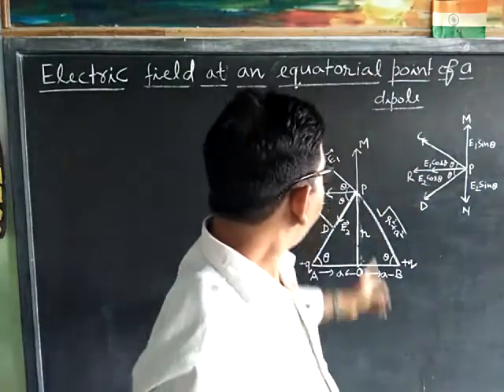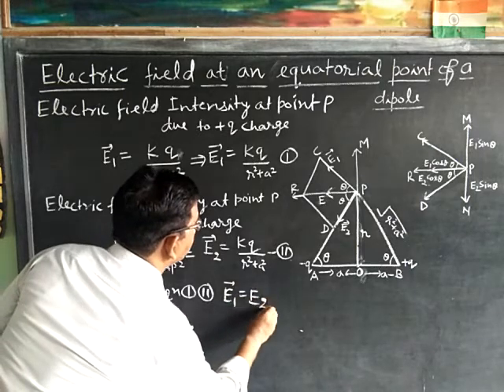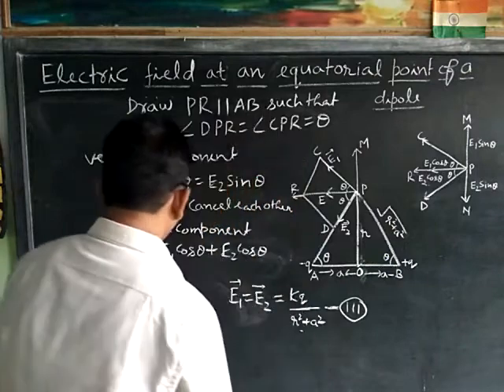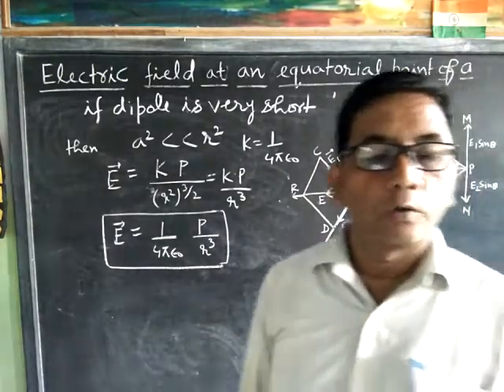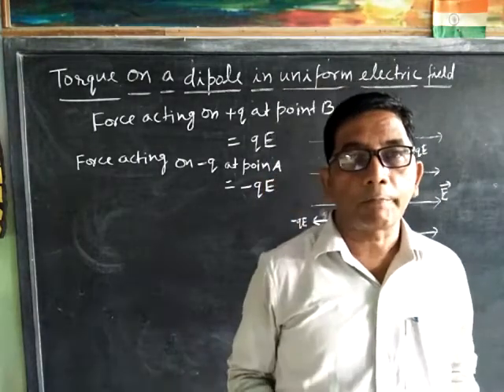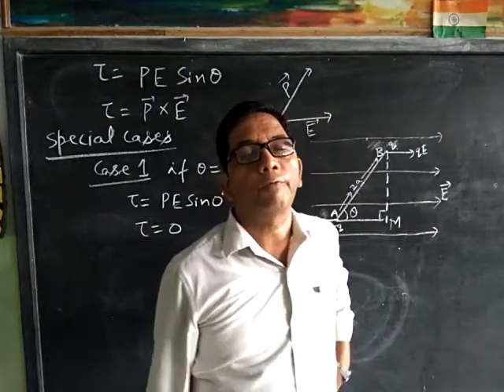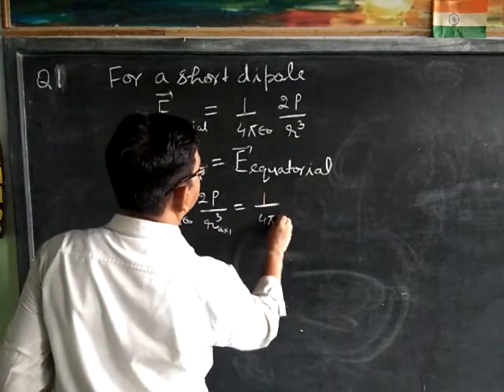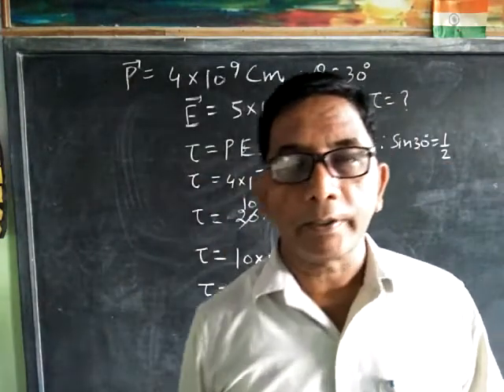Class 12th revision 3